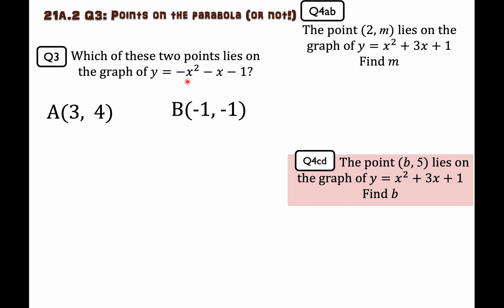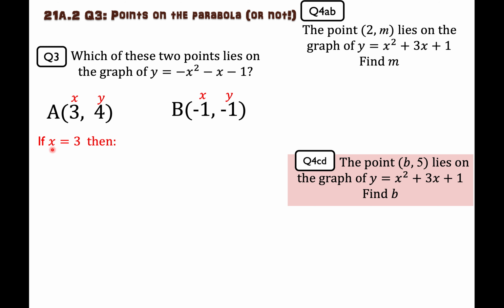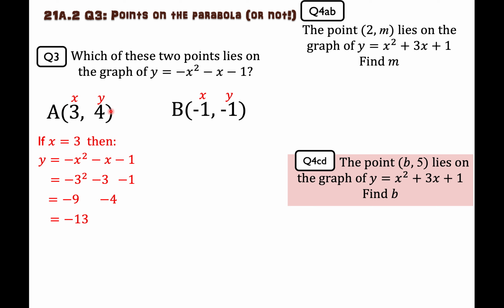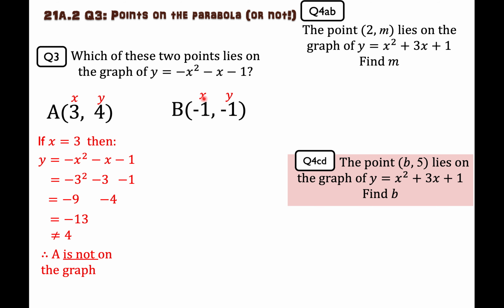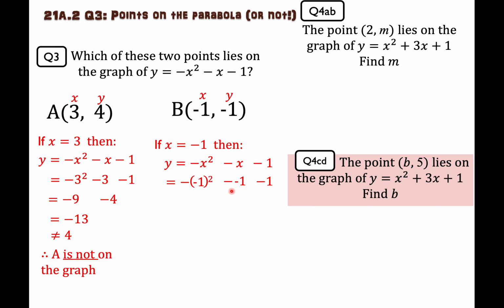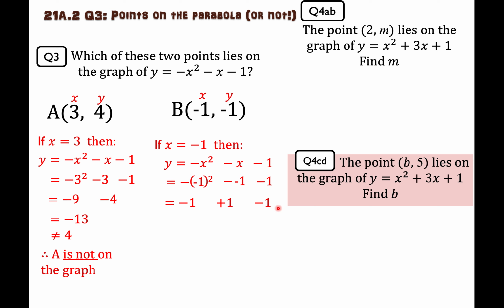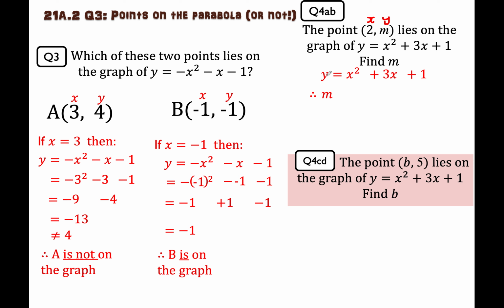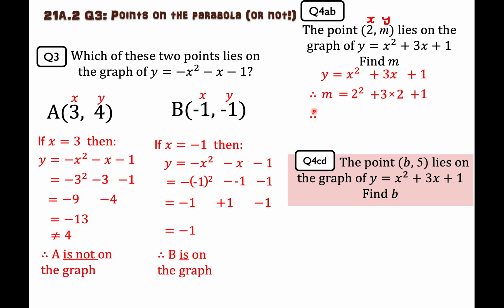Ex 21A.2 Q3 and Q4ab - Points on the Parabola (or not)